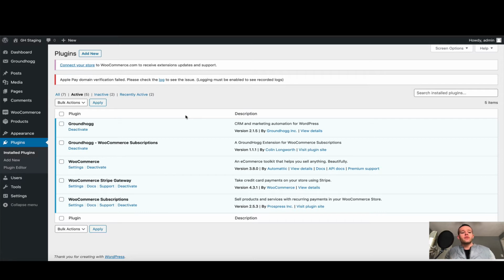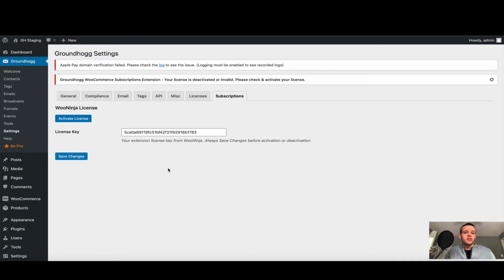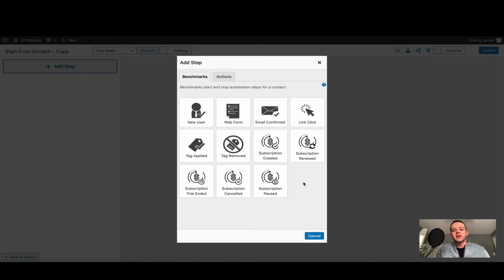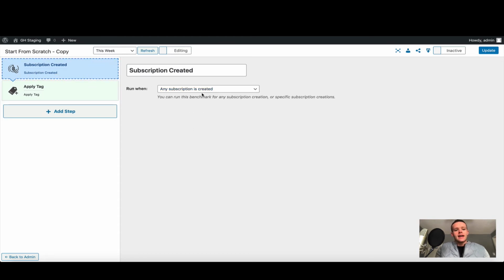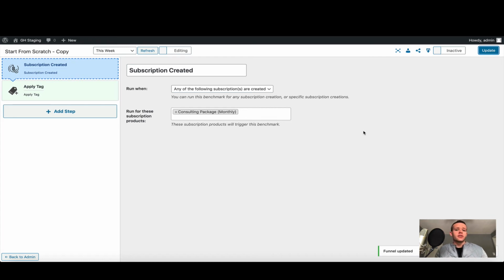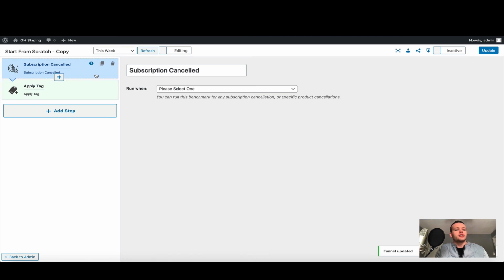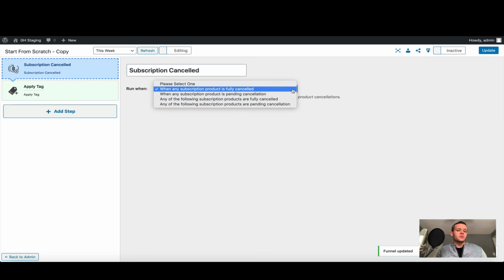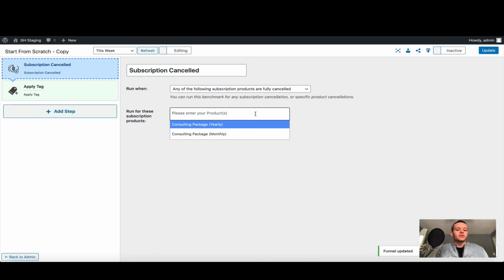Connecting WooCommerce Subscriptions to Groundhogg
Do you run a subscription site using WooCommerce? Using our extension for Groundhogg you can build powerful funnels right in WordPress. Choose from various benchmarks including creation, cancellation and renewal!